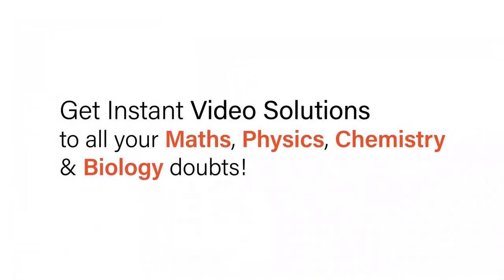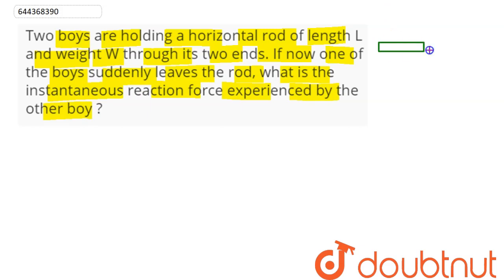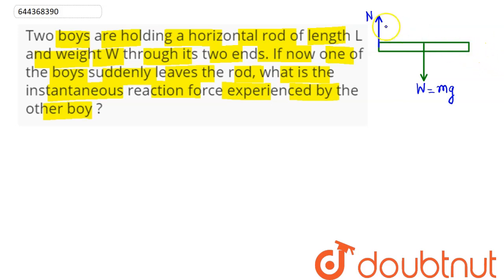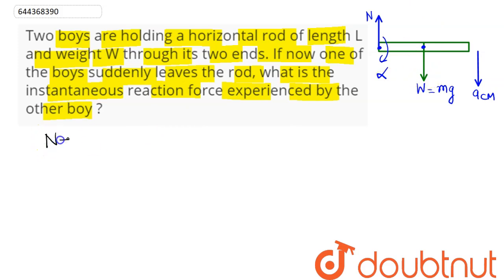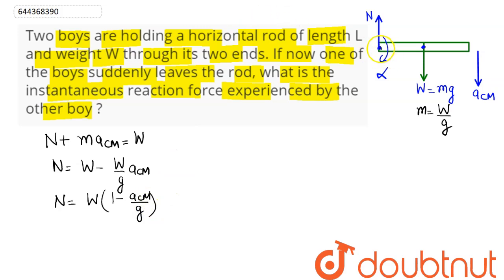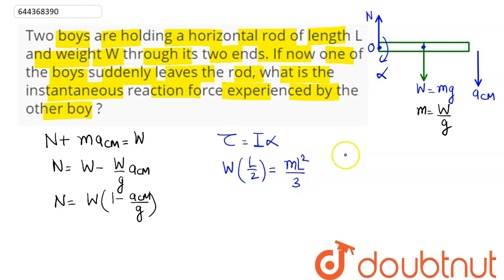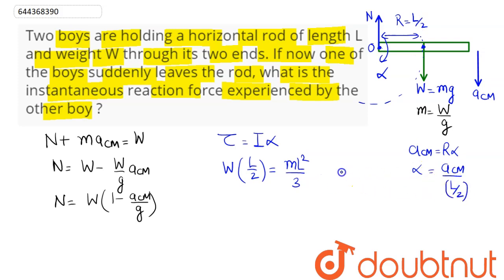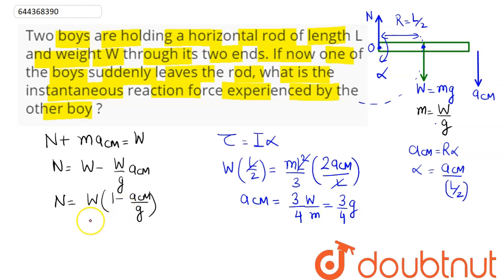Two boys are holding a horizontal rod of length L and weight W through its two ends. If now one ...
Two boys are holding a horizontal rod of length L and weight W through its two ends. If now one of the boys suddenly leaves the rod, what is the instantaneous reaction force experienced by the other boy ?
Class: 12
Subject: PHYSICS
Chapter: SYSTEM OF PARTICLES AND ROTATIONAL MOTION
Board:IIT JEE

👉 Have Any Query? Ask Us.